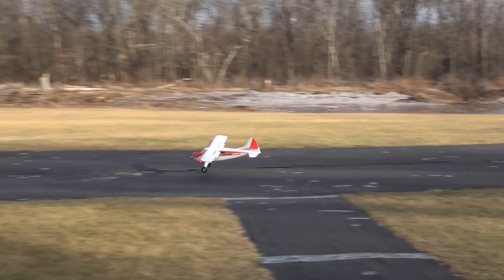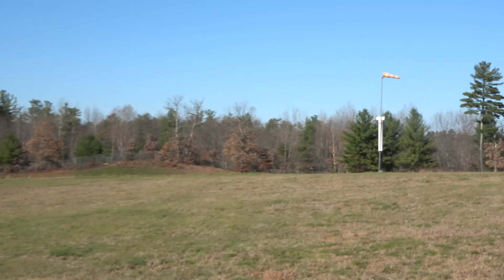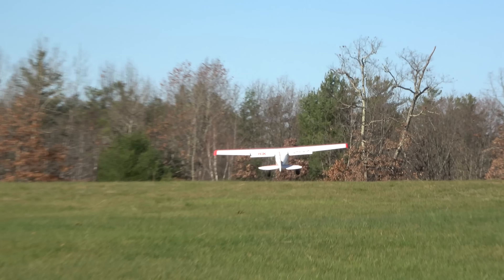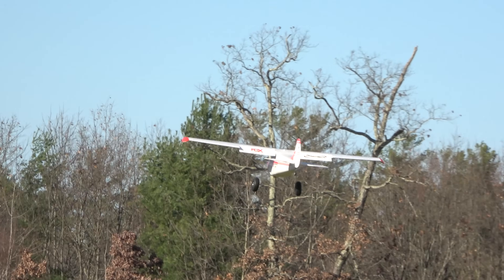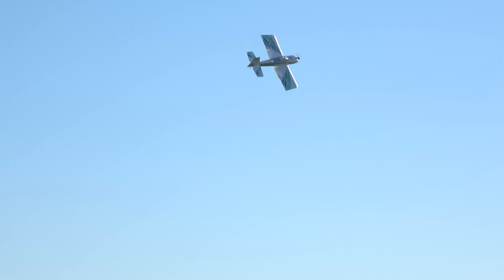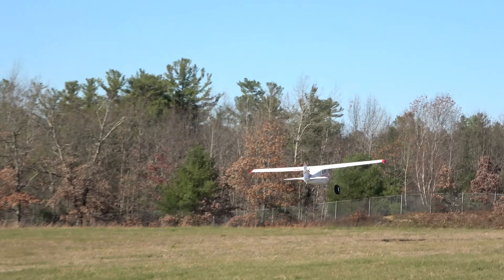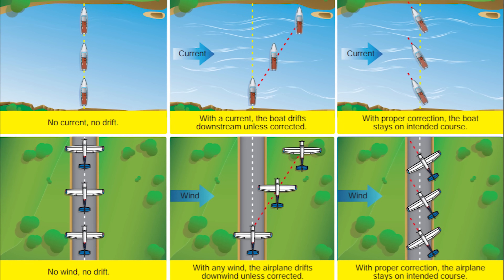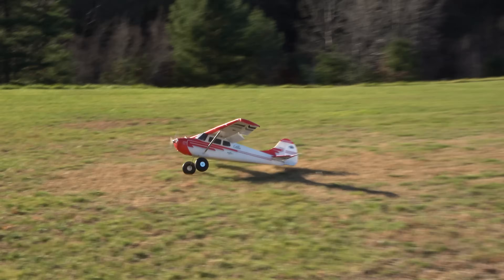The Crosswind Procedures RARELY Taught In RC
This video is a faster paced video meant to be viewed by someone with a good base-level of knowledge on wind as a whole, rudder use, takeoffs and landings in trikes and tailwheels, etc.

Our educational videos are written and narrated by Zach - our full-scale professional pilot & instructor who brings both his real-world and RC experience into our videos. This script was also reviewed and given two thumbs up by many fellow full scale and RC pilots, as well as an FAA designated examiner and some aerospace engineers. We hope you found it fun and informational and learned from it as well! 😁

What topics do you want to learn more about? Let us know! 🛩☁

0:00-0:16 Watch These First
0:16-1:00 Crosswind Takeoffs Overview
1:00-2:08 Crosswind Takeoff Steps
2:08-2:24 It Comes with Time!
2:24-2:57 Tailwheel vs. Trike Crosswind Takeoffs
2:57-4:01 Common Errors with Crosswind Takeoffs
4:01-4:27 Crosswind Landings Overview
4:27-5:59 De-Crab Steps
5:59-6:07 Tailwheel vs. Trike De-Crab Landings
6:07-7:18 Sideslip or Wing Low Overview
7:18-8:09 Entering a Sideslip Overview
8:09-9:11 Sideslip Landings Overview
9:11-10:02 Tailwheel vs. Trike Sideslip Landings
10:02-10:49 Common Errors with Crosswind Landings
10:49-12:59 Tips & Tricks for Practice